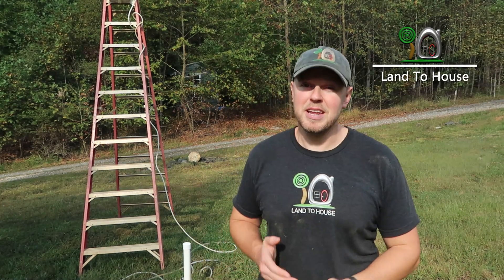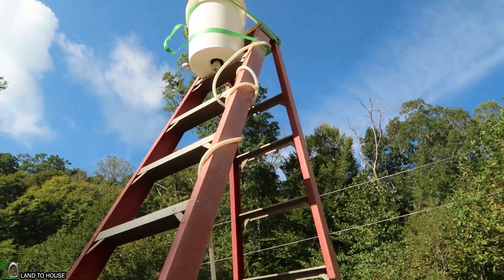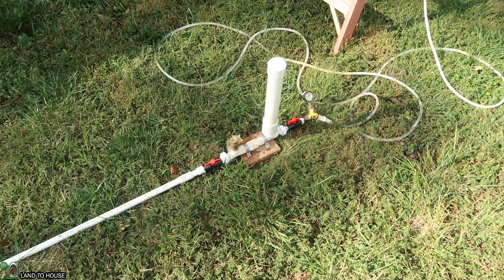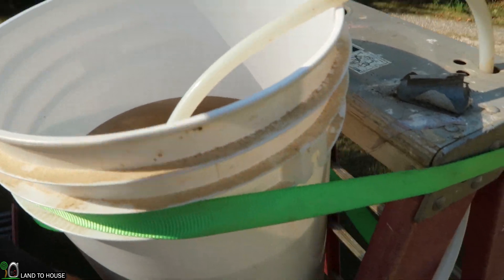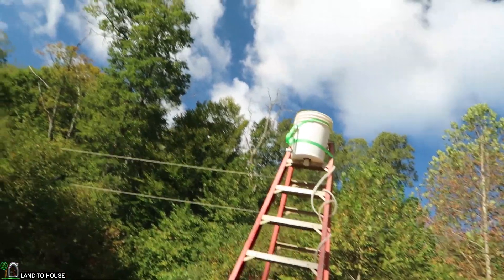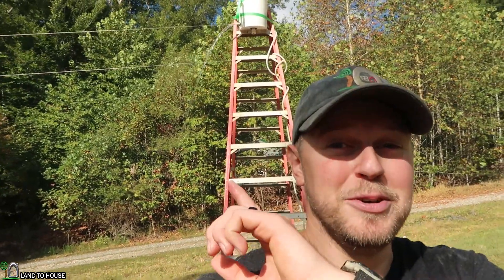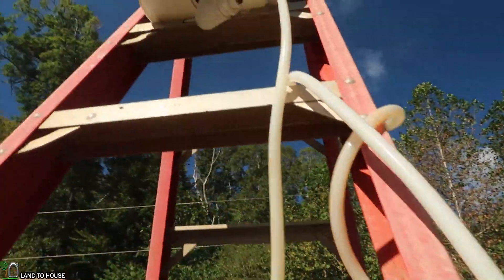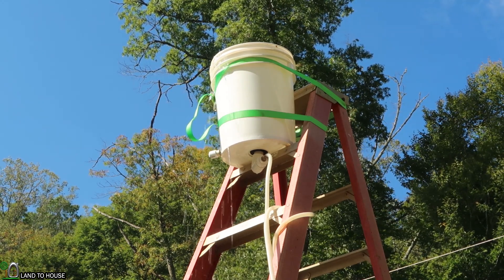Fill Storage Tank from the Bottom vs Top Ram Pump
I installed my personal ram pump storage tanks with the delivery pipe filling the tanks from the bottom. This caused an uproar of naysayers. Turns out this is possible and works well. In this video I show that the concept not only works but does a good job at filling a tank.

I thought of another issue that is slowing the top fill: The delivery pipe is always the height of the bucket taller than the bottom fill line. This means that the start of the test the pump is delivering 1.5 feet lower than the top fill test.

My main camera: